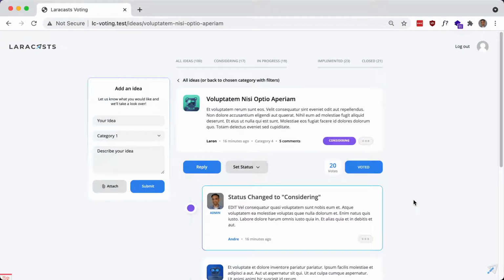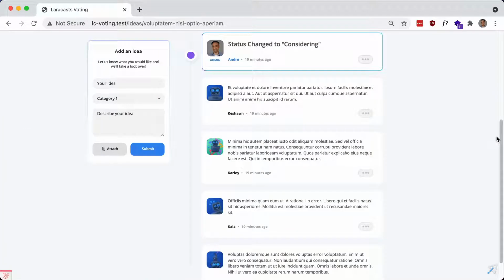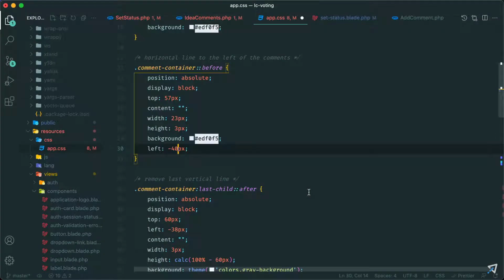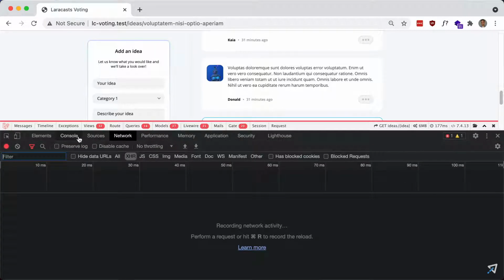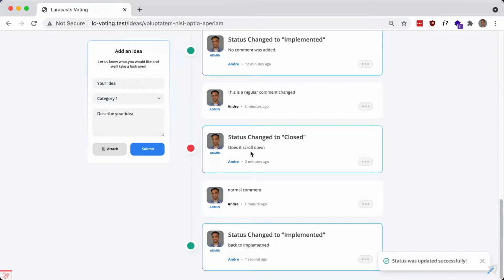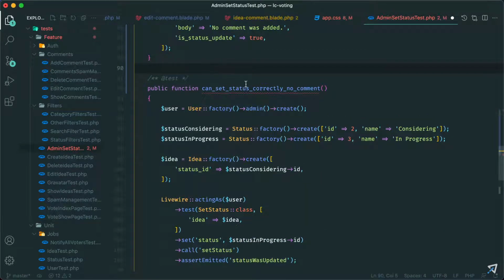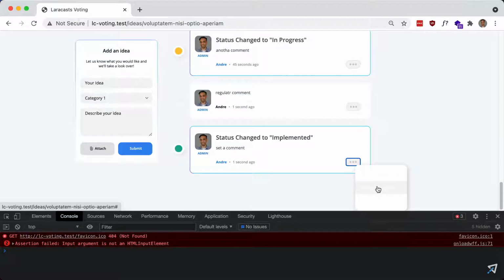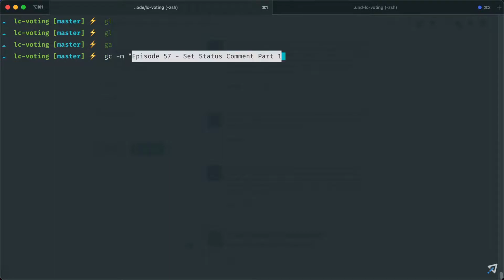lc voting 58 set status comment part 2